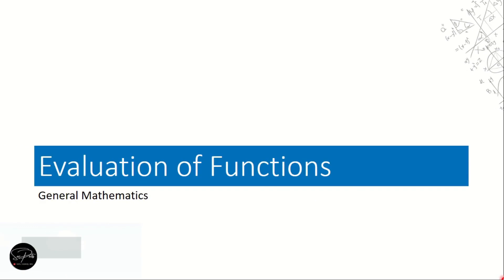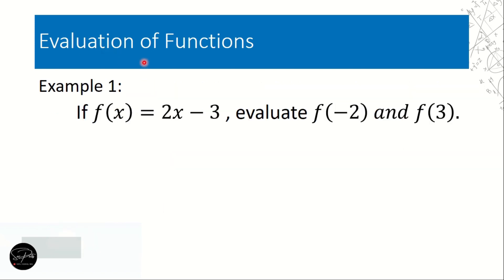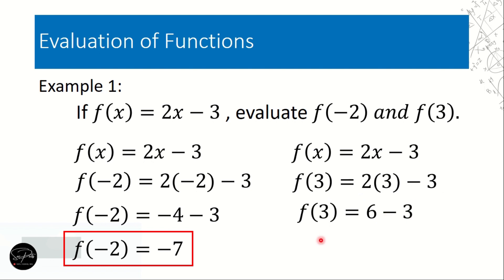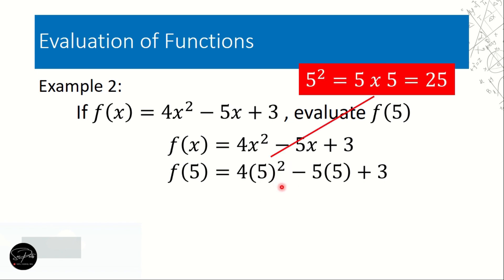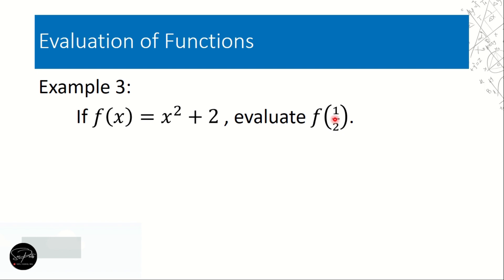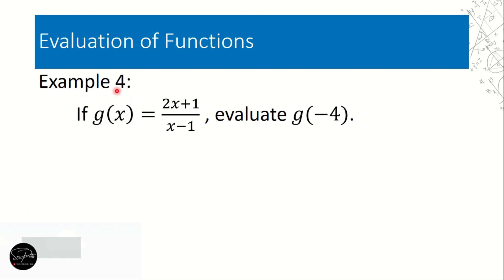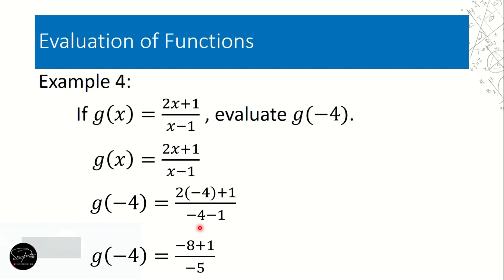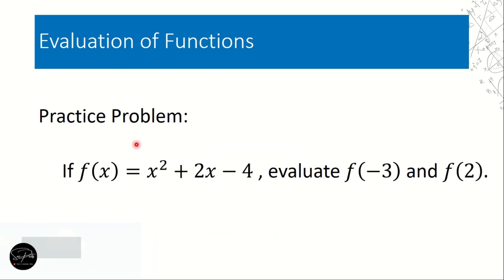GEN. MATH: Evaluation of Functions - TAGALOG TUTORIAL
Intro to Functions